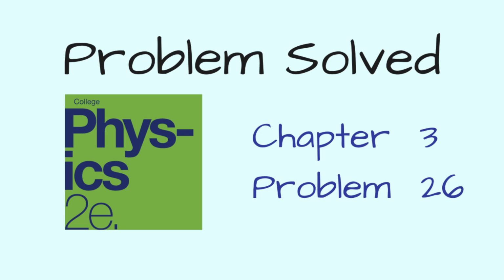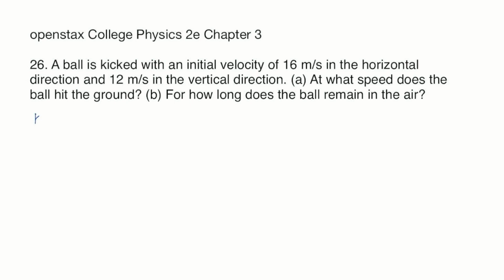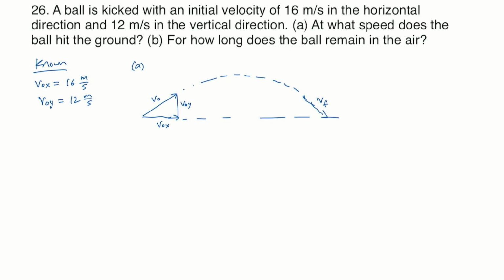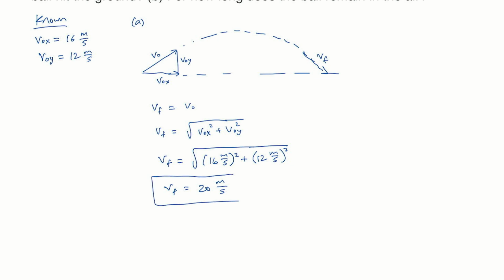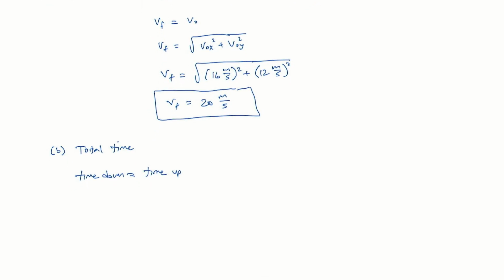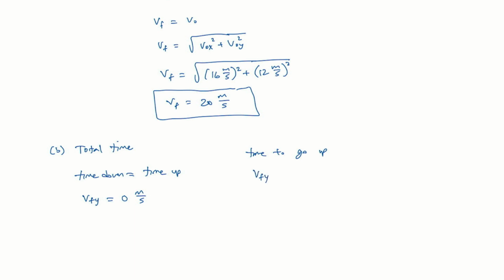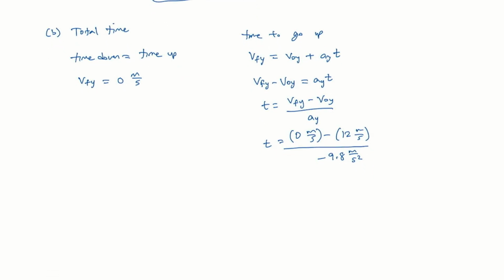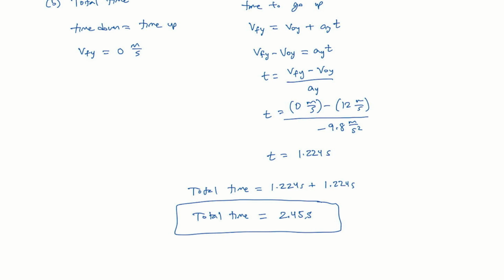Problem 26 from Chapter 3 of College Physics 2e by OpenStax - A ball is kicked with an initial...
26. A ball is kicked with an initial velocity of 16 m/s in the horizontal direction and 12 m/s in the vertical direction. (a) At what speed does the ball hit the ground? (b) For how long does the ball remain in the air?